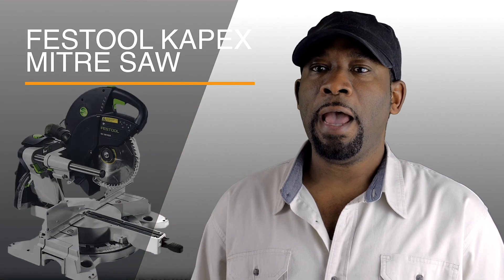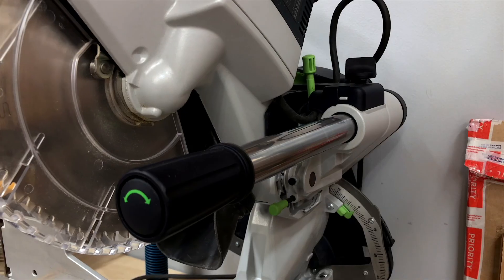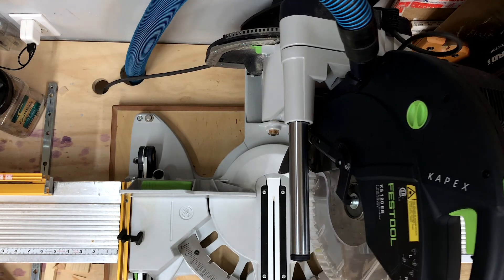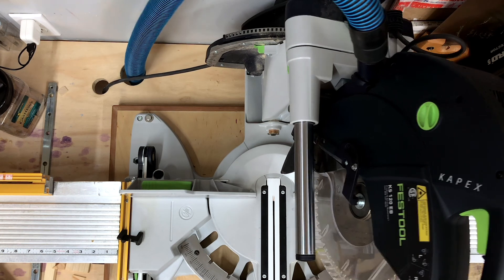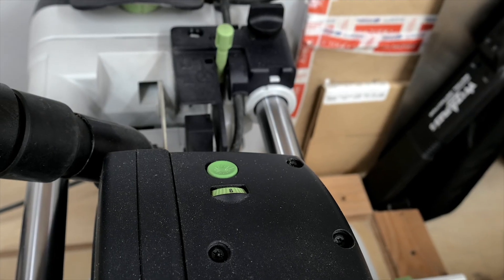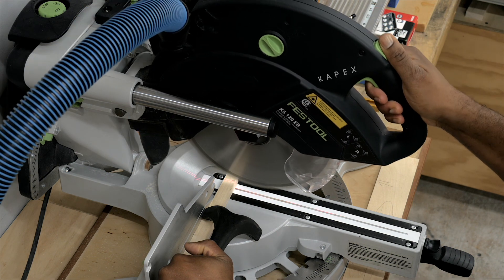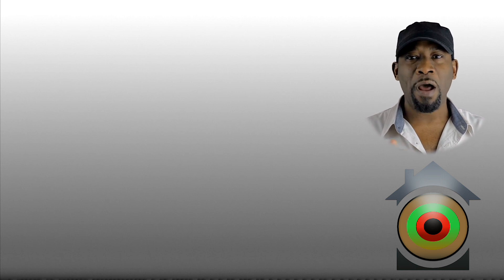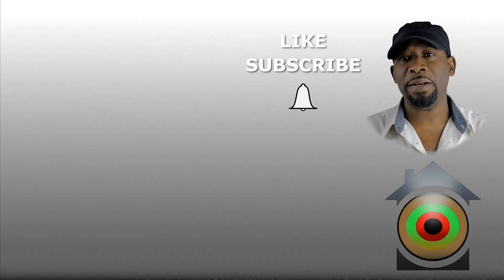FESTOOL KAPEX MITRE SAW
In this video, I'll be giving my take on the Festool Kapex Mitre Saw. All opinions stated are mine.

722 Collins Hill Rd. Suite H 117
Lawrenceville, Ga 30046